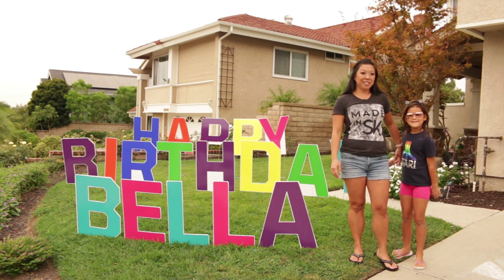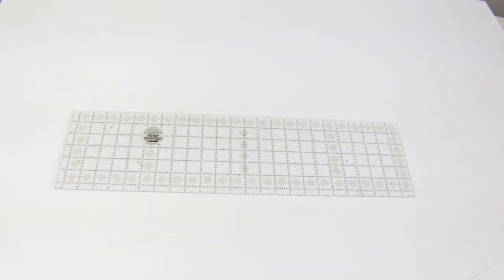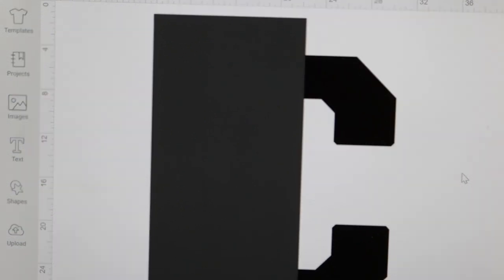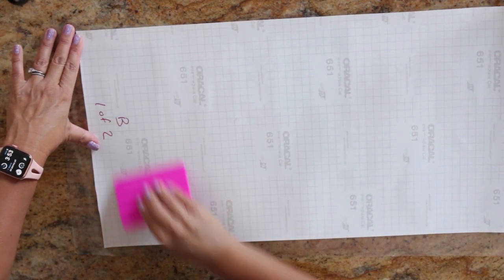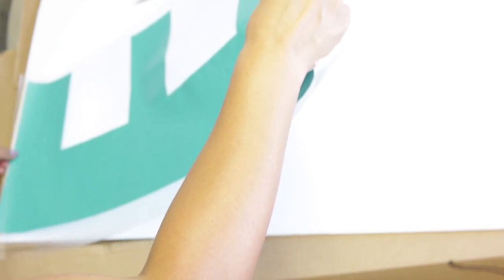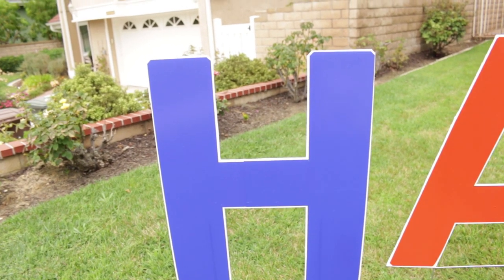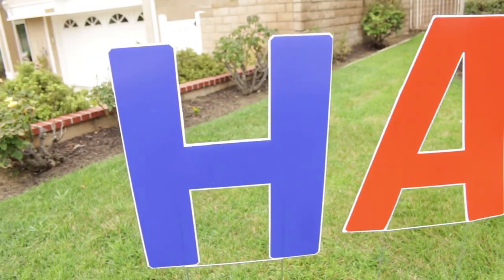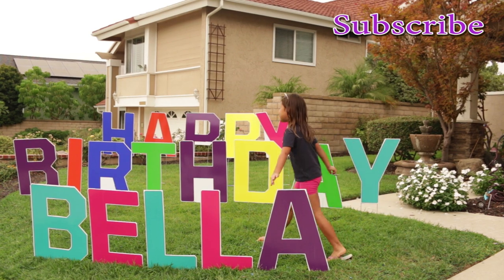How To DIY Lawn Yard Sign | Weather Proof | 24 Inch Height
Hi Foxy Friends! Today I'm sharing how I made my Yard Sign for my kids birthdays. It's weather proof, long lasting so you can use them over and over again! Each letter is 24 inches, so it's big enough to see down the street! You can use your Cricut or Cameo Silhouette or any vinyl cutting machine you have. It's a lot easier than you think, slightly time consuming, but super easy. I'm sharing everything I used, how I used it and leaving nothing out, hence the 20 minute video! So let's get started with what you'll need:

Corrugated Plastic
30 inch H Stake (used for letters in the back)
17 Inch H Stake (used for letters in the middle)
4 Inch Pins (used for the letters in the front)
Vinyl (the exact one I use, it's permanent and weather proof)
Box Cutter set (this is the exact one I used)
Contact Paper
Circut Machine
Craft Pick I use

The letter font I used is AllStar4 Font from Dafont.com